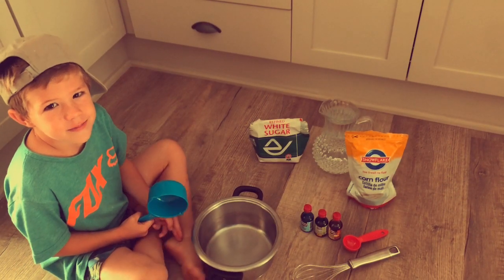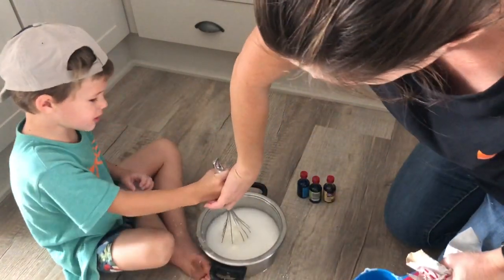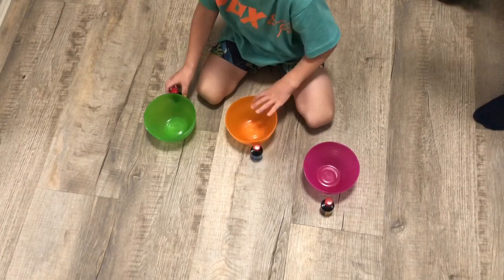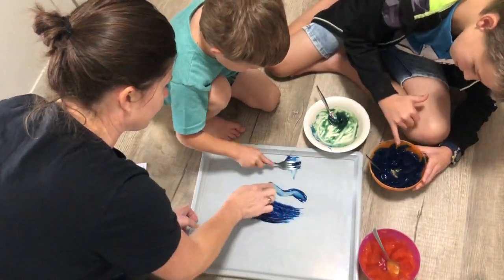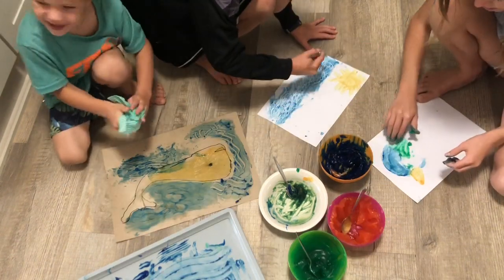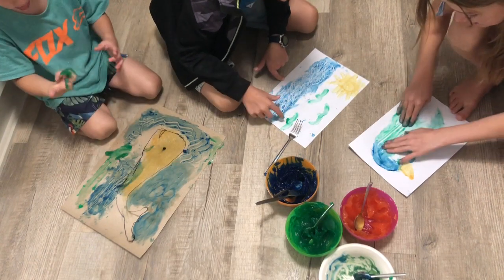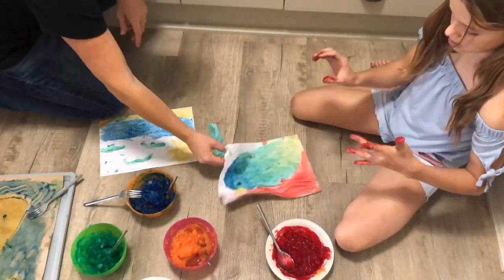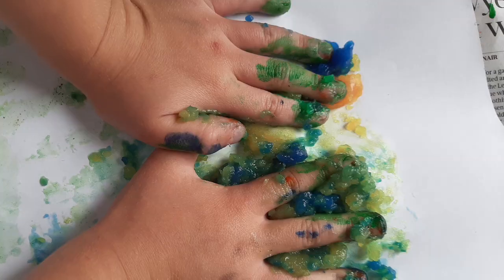Edible Fingerpaint by homemademothering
A very simple edible fingerpaint recipe.